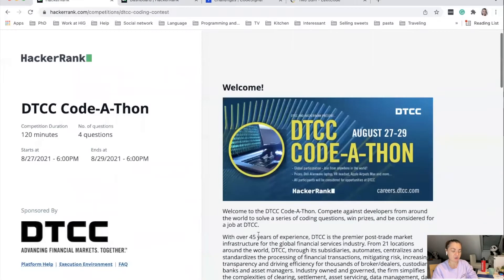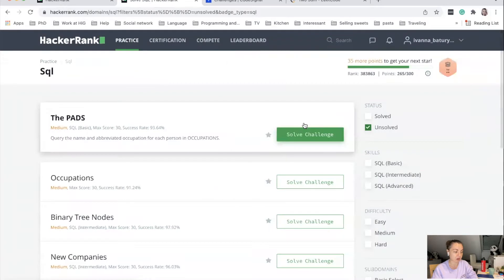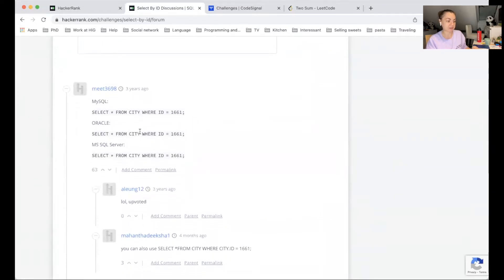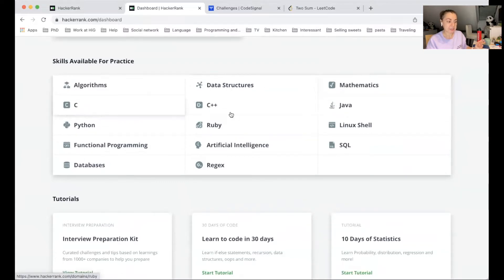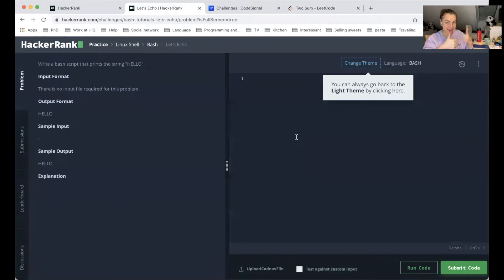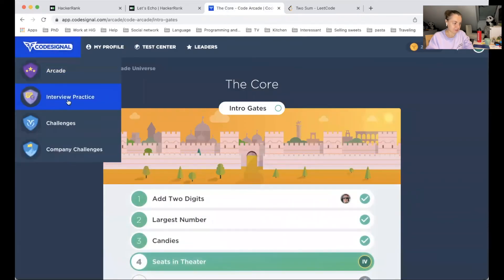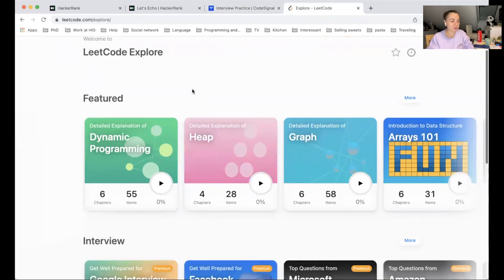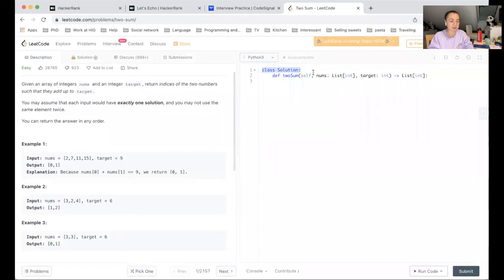FREE WEBSITES FOR PRACTICING CODING! Change Career to Programming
I am working as a data scientist for 6 months, but I am not a naturally born data scientist. I spent a lot of time learning and practicing my skills. When I was preparing to technical interviews, I searched for free websites with ready tasks and was amazed that there are free websites for practicing coding. By using these websites, I was able to change my career to programming and it means that you can too.
In today's video, I show you what useful can you find on these websites, what their tasks look like, why it is so fun, and that you can do it on different levels: practice coding for beginners, intermediate and advanced levels.